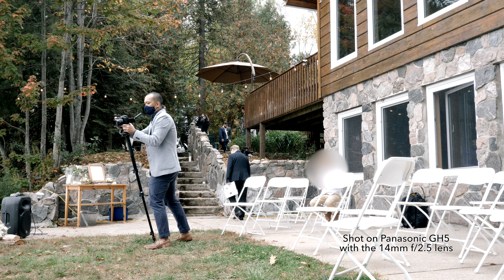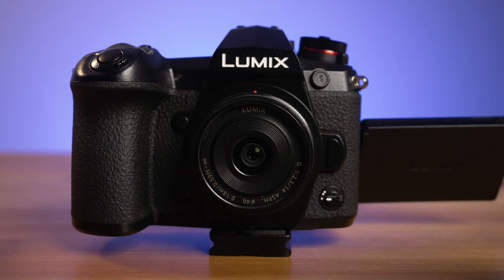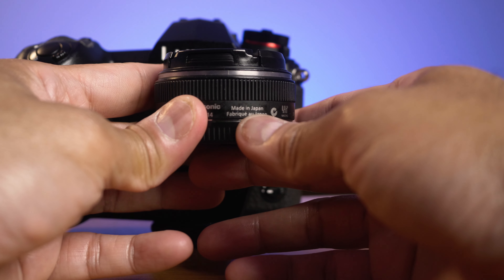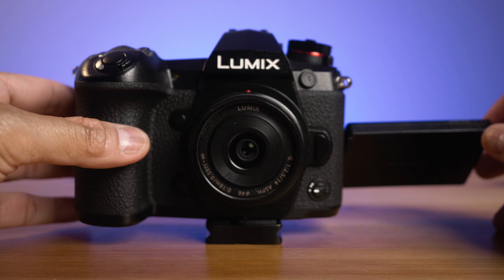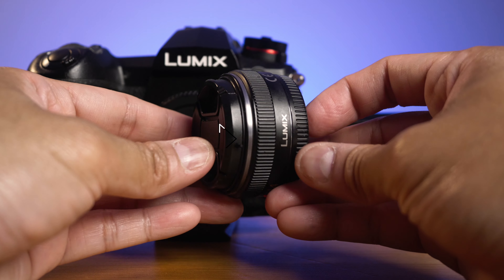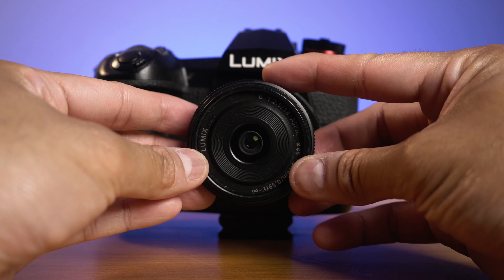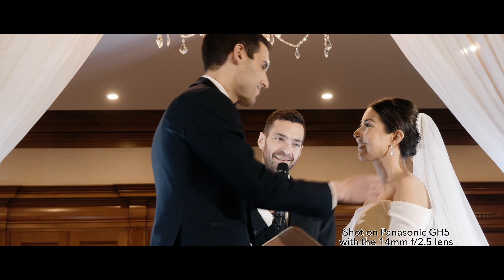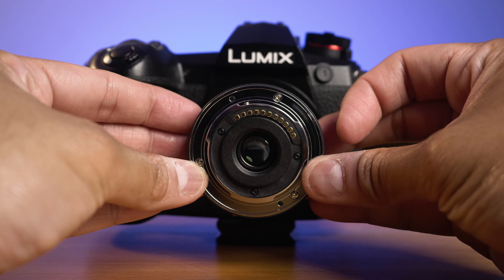Panasonic 14mm f/2.5 Pancake Lens Review - The Most Underrated Micro Four Thirds Lens In 2021?!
It's Wednesday and I'm back with another video! As a videographer, a lens is a big part of my work and this Panasonic 14mm f/2.5 Pancake Lens is no exception. Here, I will give you my take and my review as well if this lens can really be used in different filming scenarios. Check out the video and let me know what you think.

Amazon Canada
Amazon US

Timestamps:
00:00 - Intro
00:31 - One should have one in their kit
00:36 - Pricing and some specs
01:12 - So what type of lens is it?
01:49 - It has a 2.5 aperture
02:13 - It's a sharp lens
02:35 - It has a micro four thirds mount
02:51 - Drawback number 1
03:22 - Drawback number 2
03:50 - Final thoughts
05:31 - Outro

Uppbeat Music:
Music from Uppbeat (free for Creators!):

Panasonic G9
Adorama US:

SONY ZV-1:
Adorama US:

Amazon US

Electro-Voice RE27N/D

Rode Podmic
Adorama US:

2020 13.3" M1 MacBook Air
Adorama US:
(Alternative - 7 Core GPU with 512GB SSD)
2017 27" Intel iMac